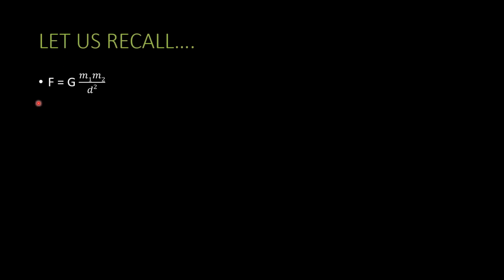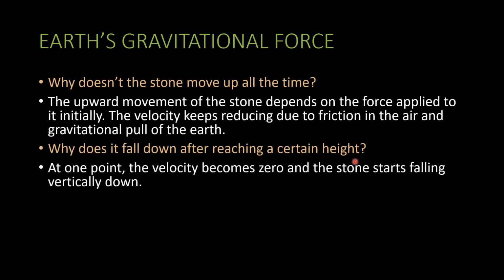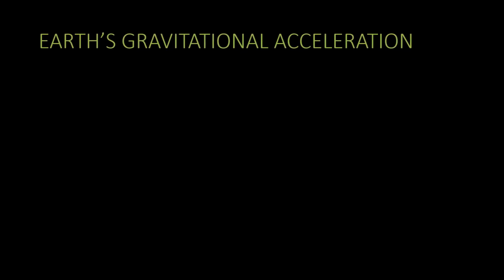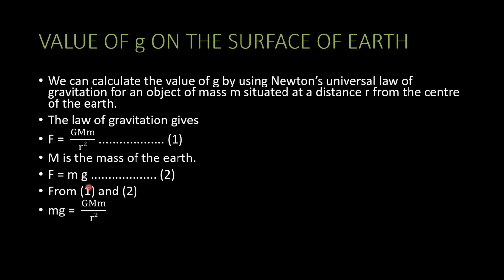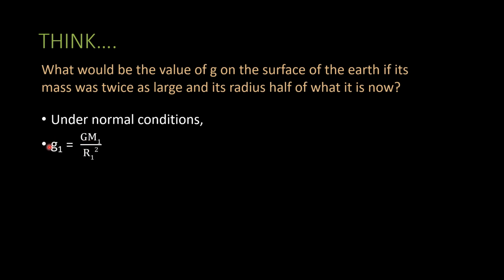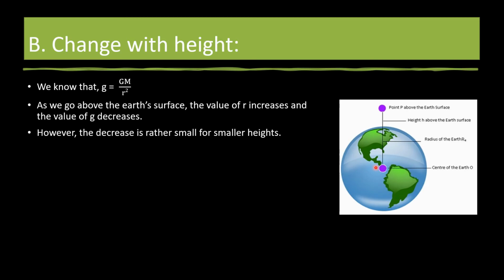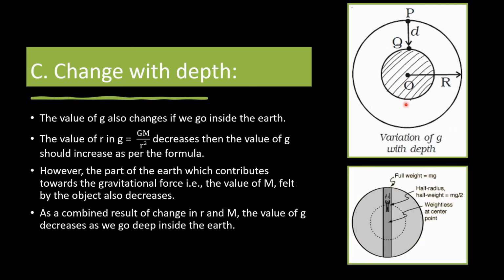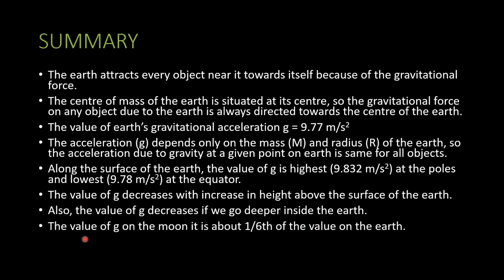Standard: X, Subject: Science 1, Topic: Gravitation Module-1.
This Video is Presented by V.Parimala devi, explaining the topic "Gravitation Module-1" for standard X.